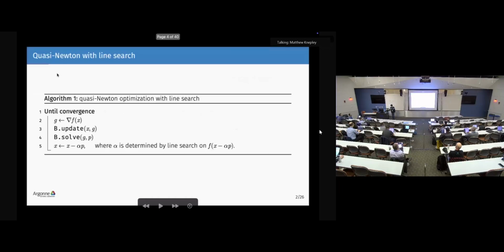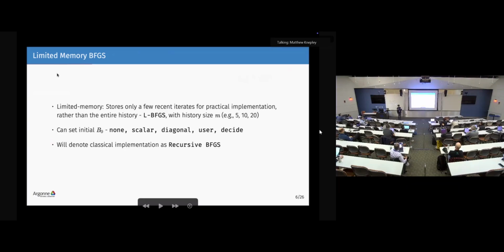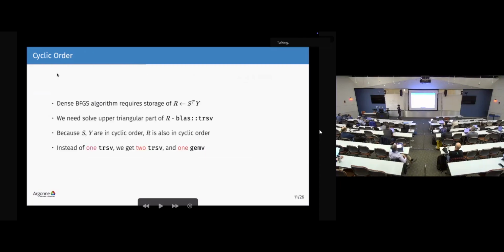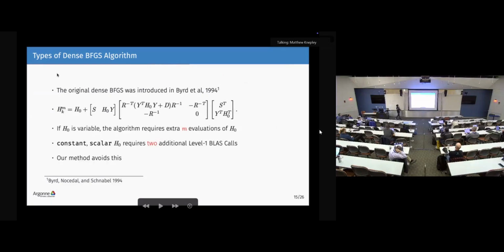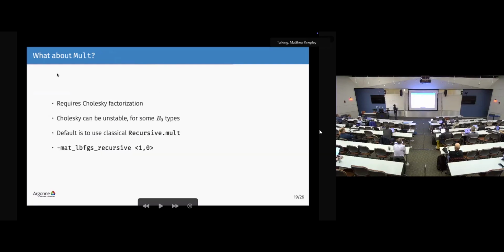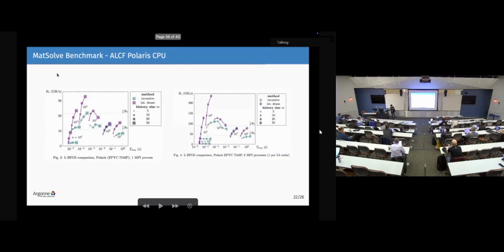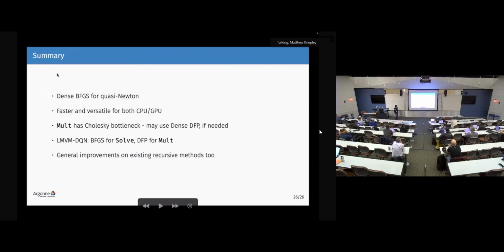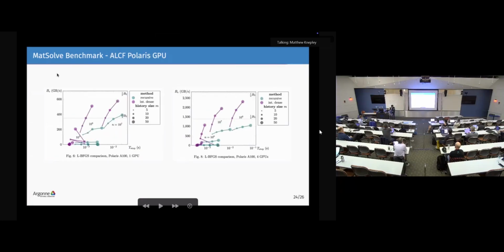Hansol Suh - Dense Broyden-Fletcher-Goldfarb-Shanno (BFGS) - 2025 PETSc Annual Meeting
Presenter: Hansol Suh (Argonne National Laboratory)

We will present a new dense formulation of BFGS specialize for the Limited Memory-Variable Metric (KSPLMVM) linear solver in PETSc, and illustrate its use for optimization problems.